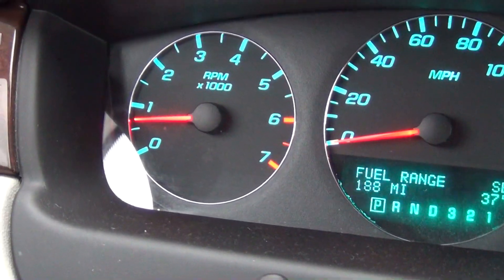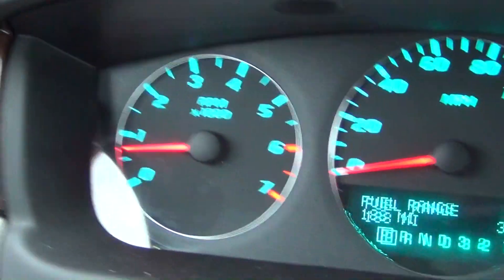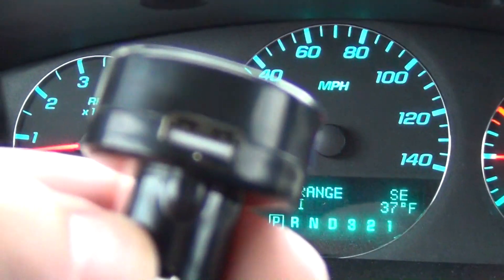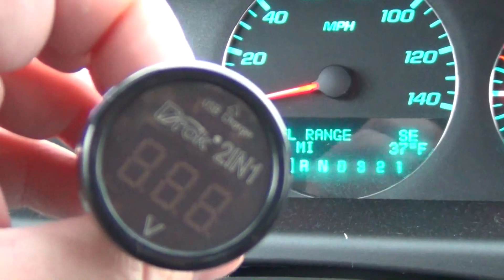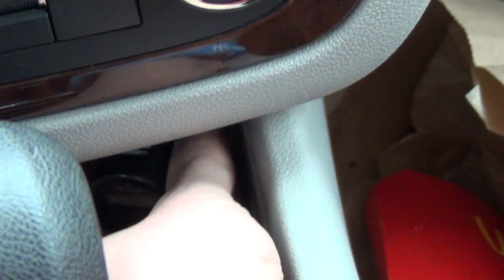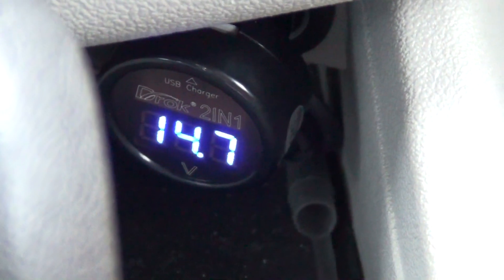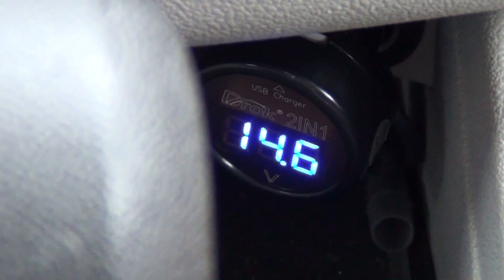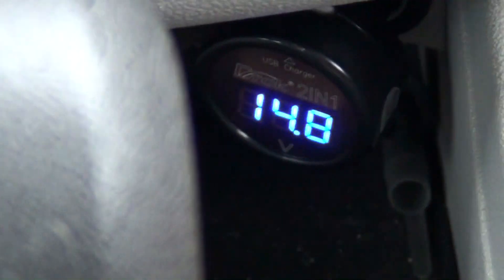How To Check Car or Truck Battery Voltage Easily And Fast - Quick Tip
In this video I show you the quickest way to check your car or truck battery voltage without even popping your hood or using a multi-meter as I described in my other video which can be found here

This Test Mainly Rules out your alternator and test its strength. For a Battery you will need a batter load tester.

How to check battery voltage, alternator voltage, and load test voltage  with a multimeter

If you perform these tasks, HandyManProblemFixer assumes no responsibility in your project. I have to post this Disclaimer to protect my self in the Sue happy Society we live in today.

Here is the link for this specific adapter

 Please Help support this channel VIA PayPal  So I can continue to improve and make quality videos and make product reviews to help save you or someone else time and money.

check out how to load test a battery after its charged here

I tell you the best way to my knowledge  to charge a dead car battery. Then I show you how I hook up a battery charger.

If the battery is in the car unhook the ground first in American automobiles. Reason being if you are using a wrench to unhook the positive first you could hit a piece of metal and cause a short between the car frame and positive cable in which could lead to serious damage and personal injury. If you unhook the ground first when removing the battery than there will be no short and you can remove safely. Then you can remove the positive cable. And you install in reverse. Positive first then ground. Batteries can explode and do produce a hydrogen gas when charging, so it is best practice to charge outside in a safe secluded open area. As for this charger some say hook the black up first and some say hook the red up first. Take care.